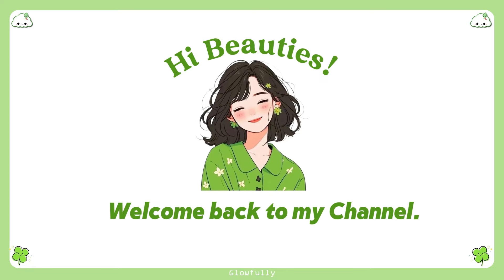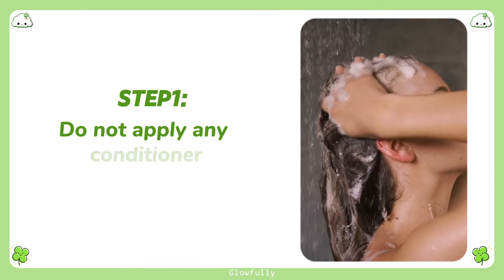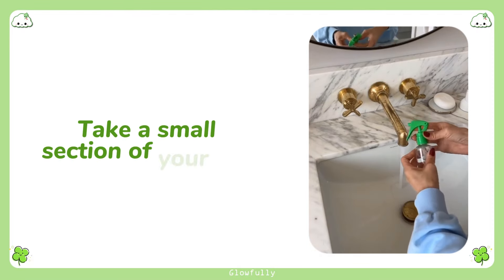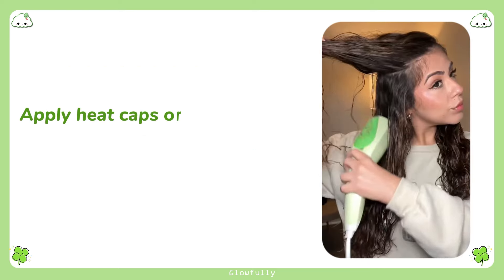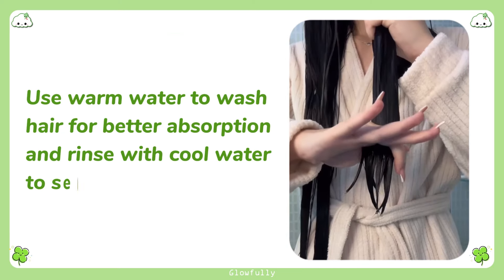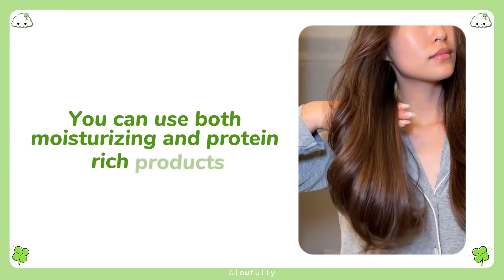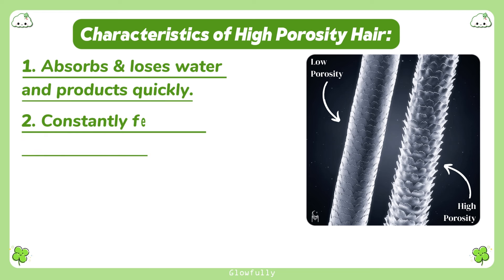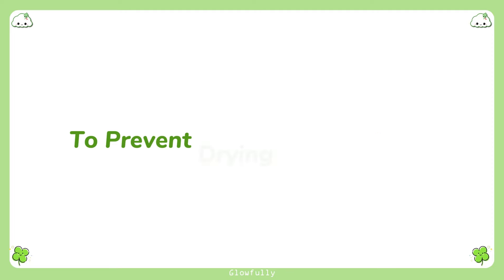How to check porosity of hair 🌿Tips for Your Hair Type Based on Porosity! Hair porosity test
Hi, beauties🌻
"Want to unlock the secret to healthy, radiant hair? 🌟 Learn How to find your unique hair porosity and discover the perfect care routine! From low to high porosity, we’ve got tailored tips to make your hair look its absolute best.  Ready to level up your haircare game? Let's dive into the world of porosity and transform your hair routine!💧✨"

Chapters
0:00 What is hair porosity
0:33 1st METHOD to find hair porosity
1:17 2nd Method
1:35 Low Porosity Hair
1:57 Tips for Low porosity Hair
2:42 Medium Porosity Hair
3:08 Tips for Medium Porosity Hair
3:39 High Porosity Hair
4:05 Tips for High porosity Hair
4:38 Outro